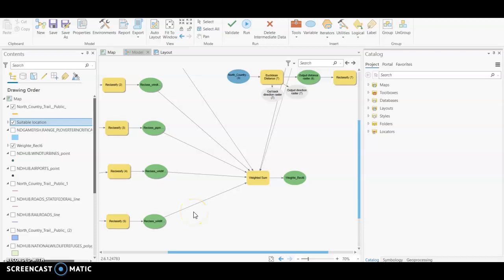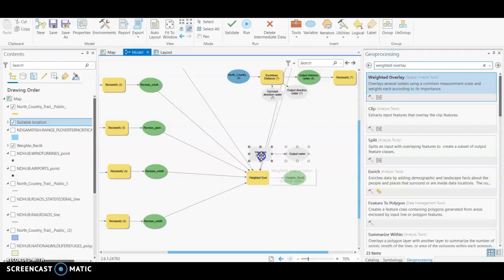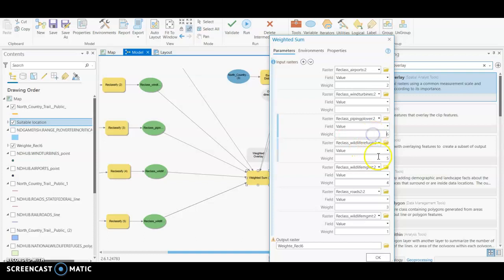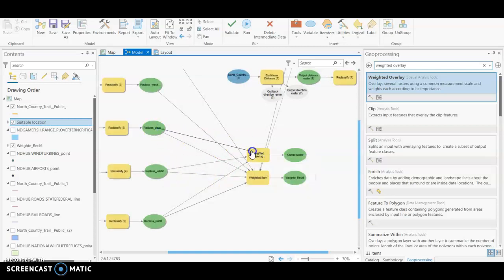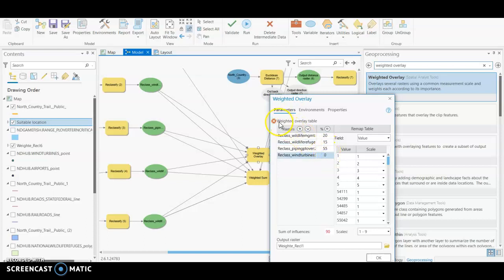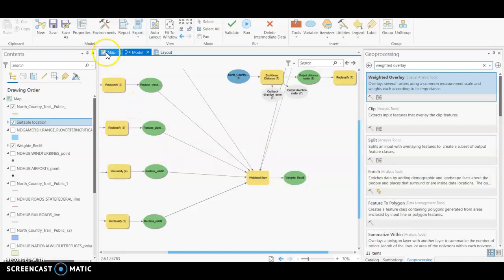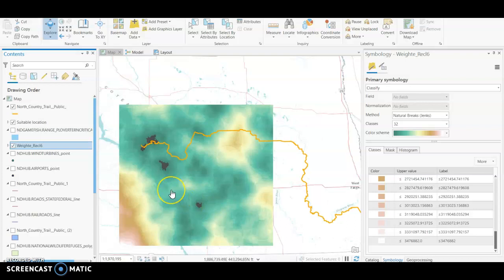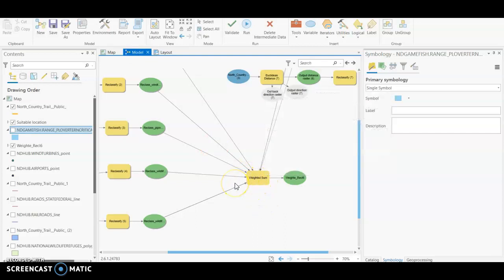'Using Weighted Sum & Weighed Overlay Tools'